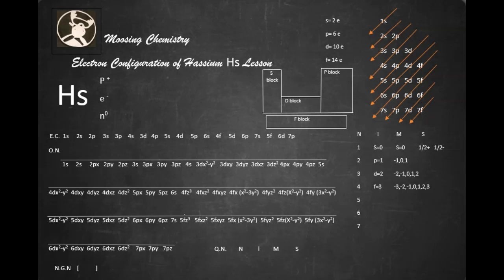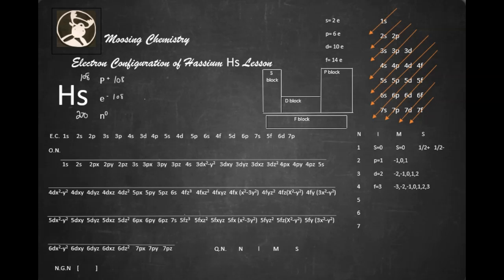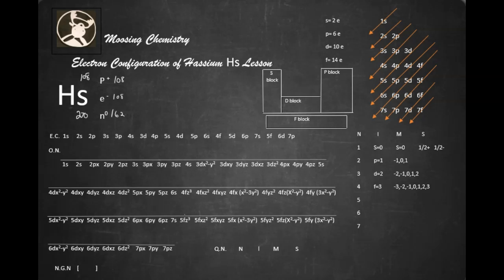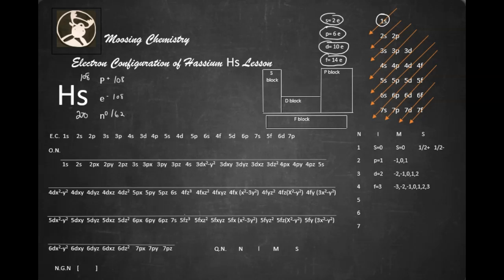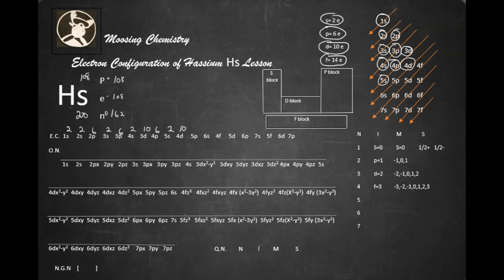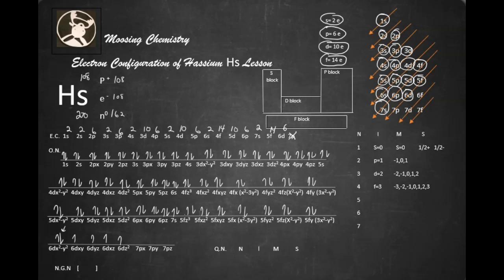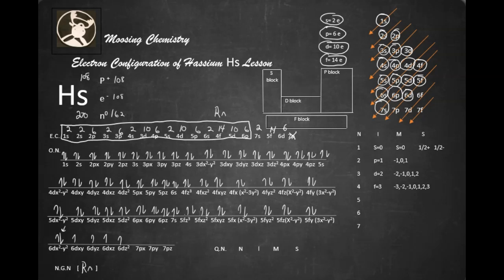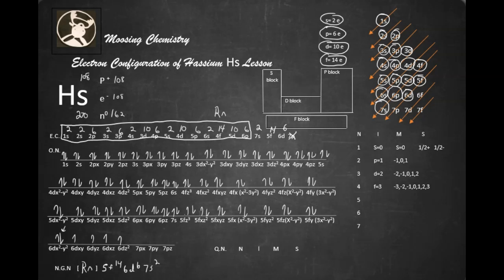Electron Configuration of Hassium Hs Lesson